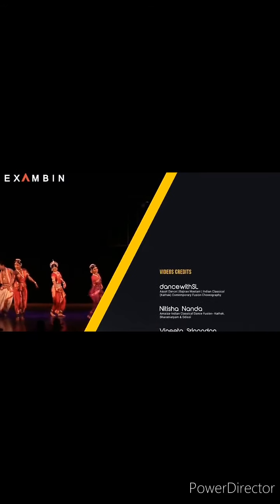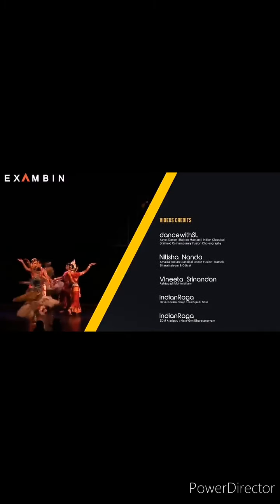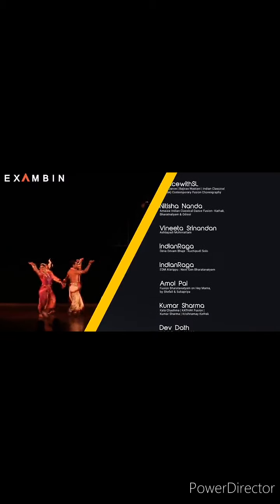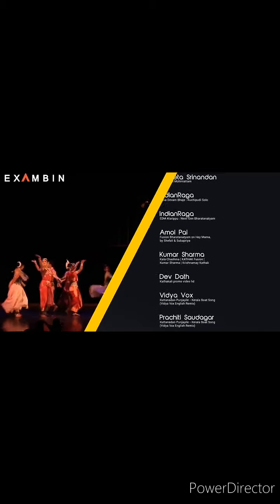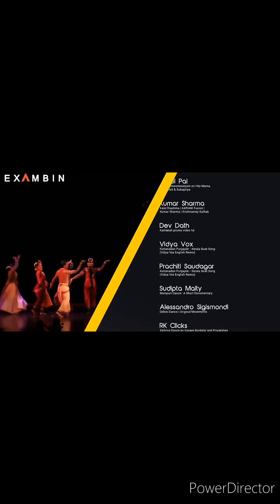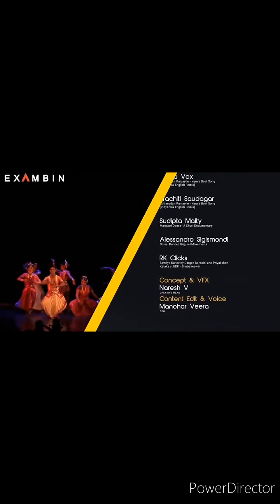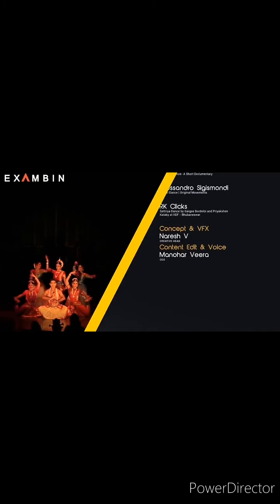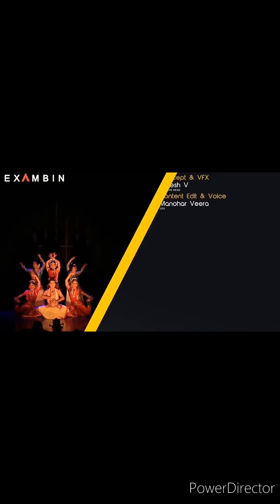Class-3,Subject- Dance,Video-2, Topic- 8 classical dance forms of India by Mrs Vishapa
Class-3, video-2, Topic- 8 classical dance forms of India by Mrs Vishapa